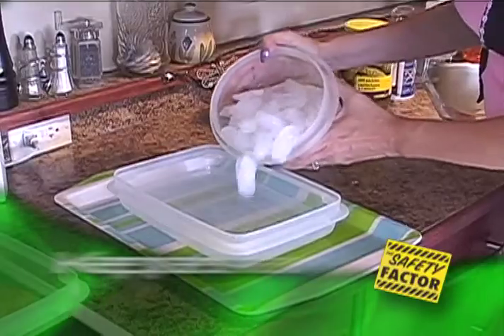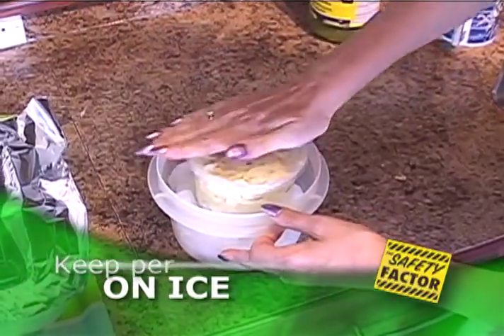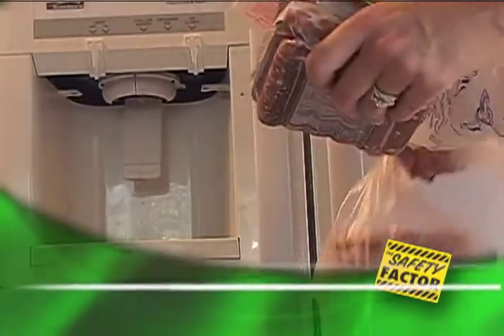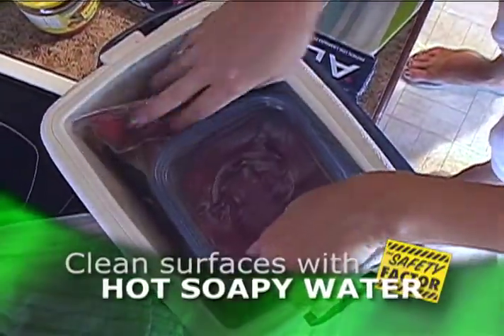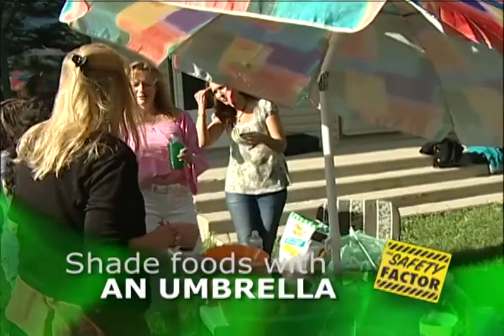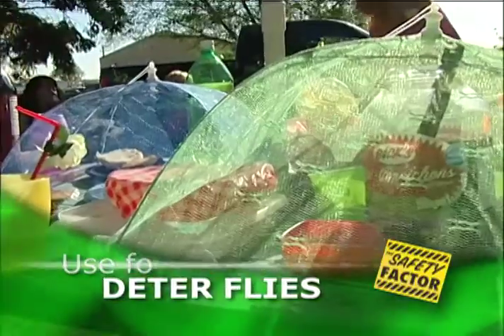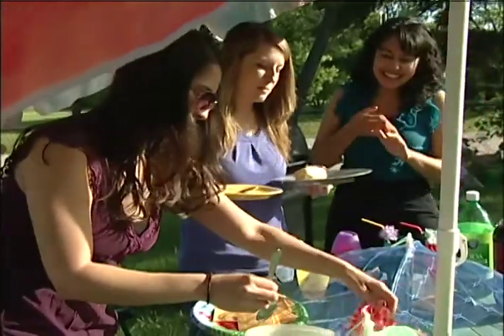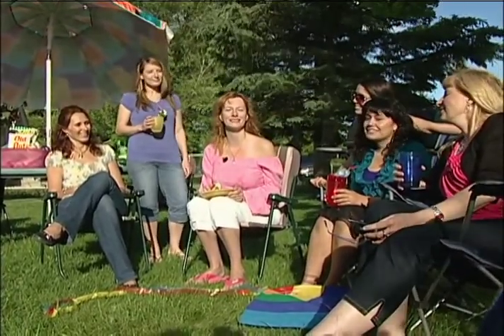The Safety Factor: Avoiding Food Poisoning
Let's get outside and have a picnic, but remember food spoils fast. One meal left in the hot outdoors too long can wreck an entire week of summer fun faster than a bad re-run of your favorite tv show.  You don't want food poisoning so watch this episode and learn a few ways to keep picnic food from turning bad.  Visit thesafetyfactor.ca.

* The Safety Factor is for information only. Always use your discretion and consult professionals as appropriate.